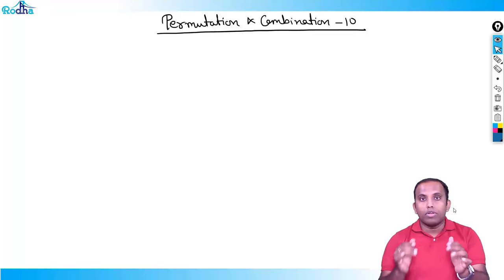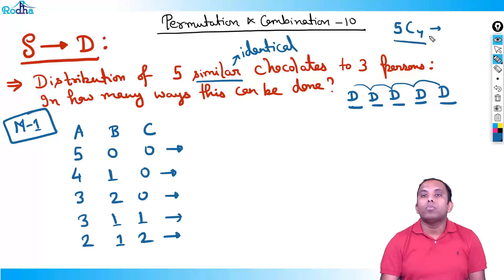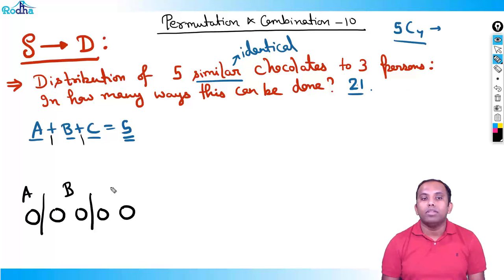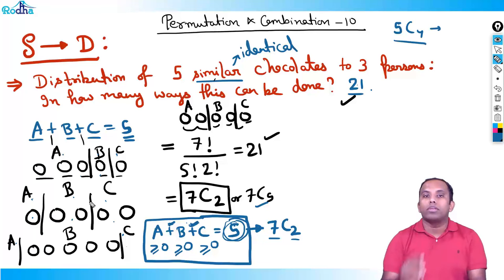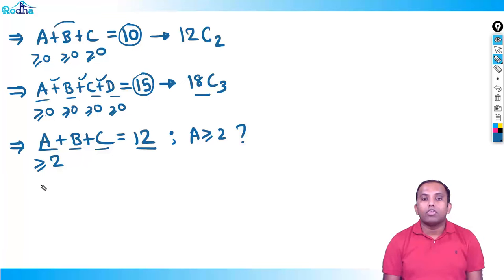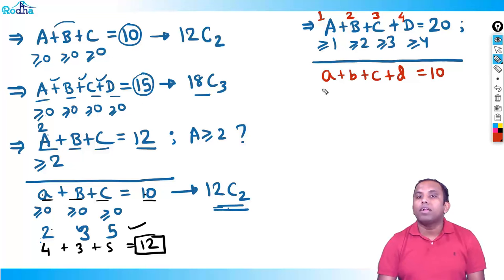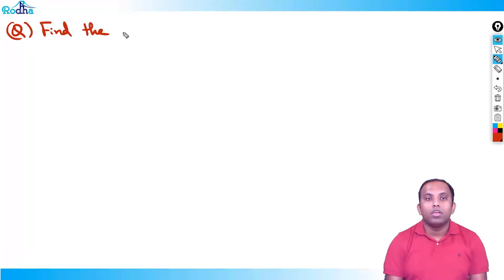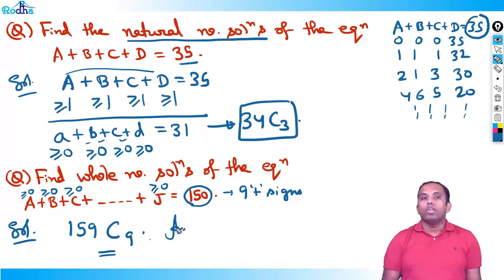Permutations and Combinations 10 (Similar to Different Distribution) | CAT 2024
Permutations and Combinations by Ravi Prakash | Quantitative Aptitude for CAT 2024